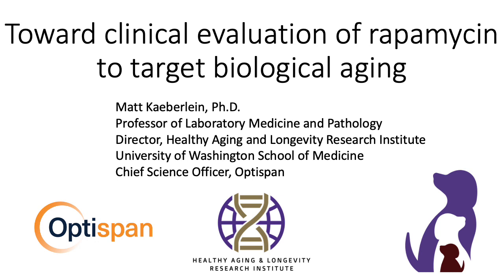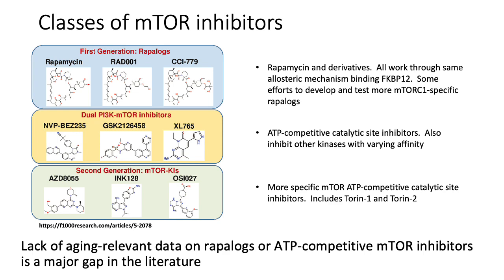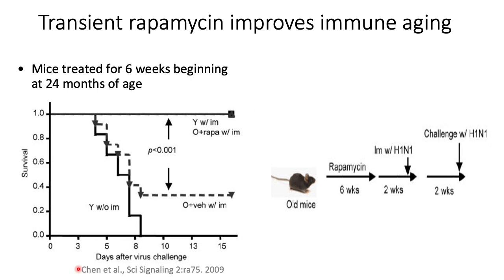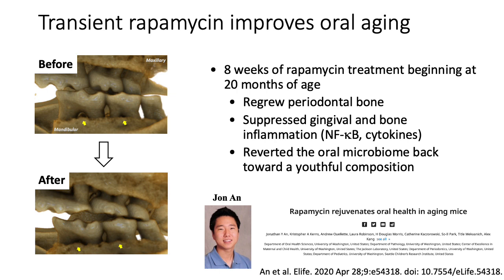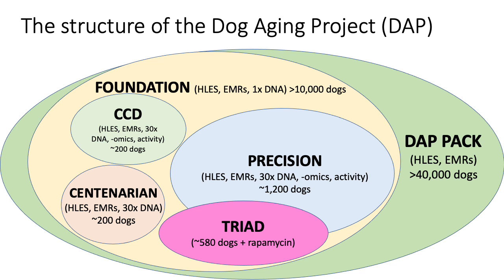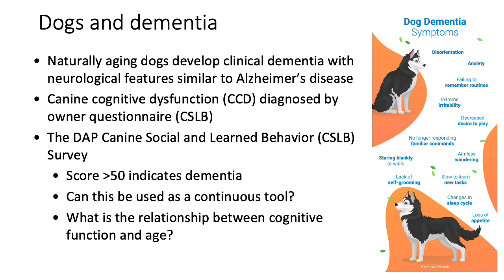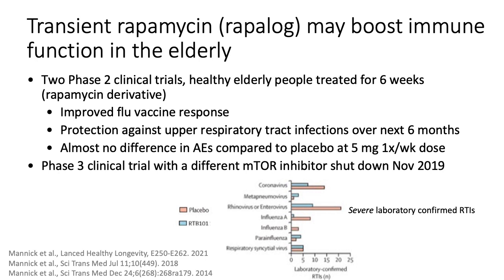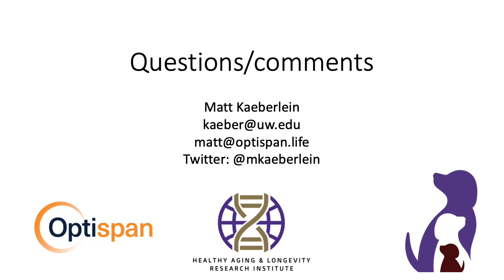Targeting aging with rapamycin: On the path toward 21st Century Medicine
This video is for attendees of the 2022 Aging Research and Drug Discovery (ARDD) conference.  It features a lecture given by Matt Kaeberlein in Bregenz, Austria on July 15, 2022.